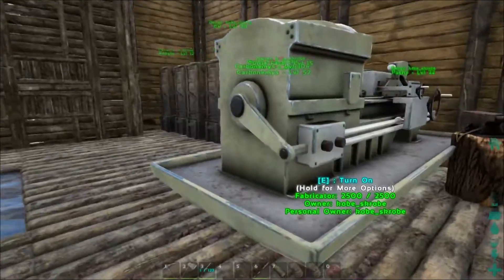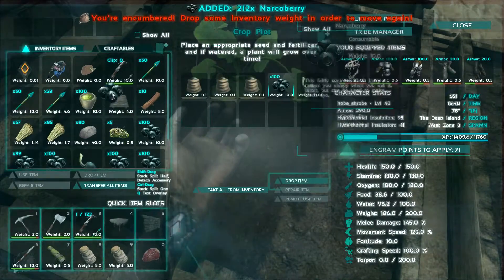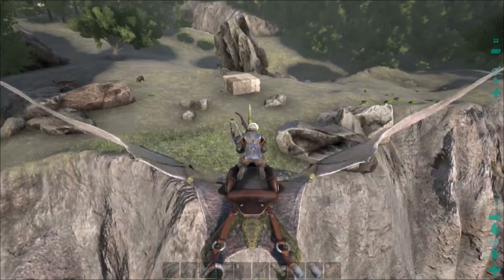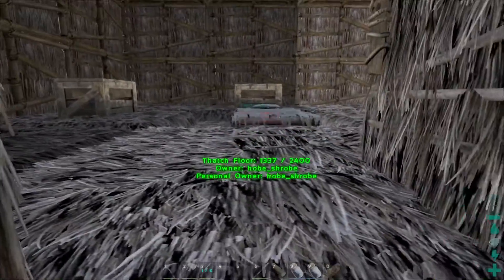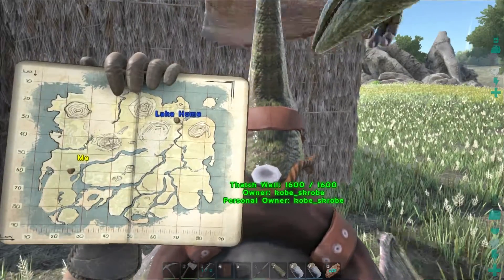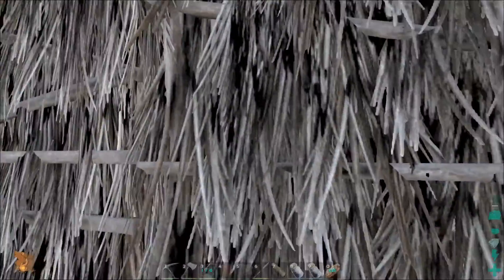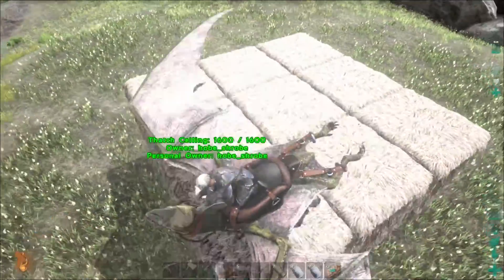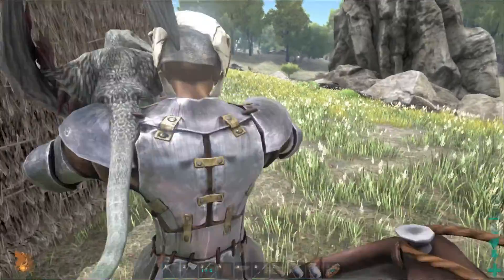ARK: Survival Evolved - Cry Havoc Server Ep. 6 Preparing for Biomes Update 216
Hello again everyone, and weolcome back to another episode of ARK: Survival Evolved! This is one of the many video that was skipped over in order for me to release the update videos as soon as possible. Like the Snow and Swamp Biomes update, for example. This video was recorded before that, but, I wanted to get the actual update video out ASAP, therefore skipping some in the process. I hope you guys don't mind.